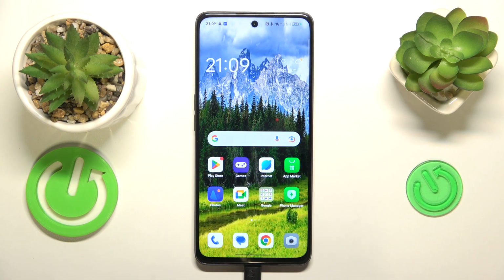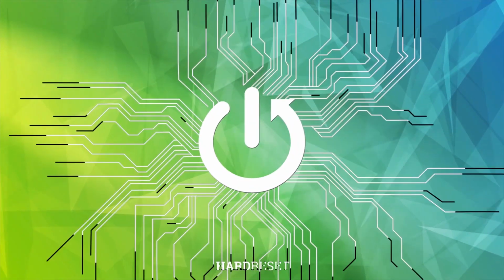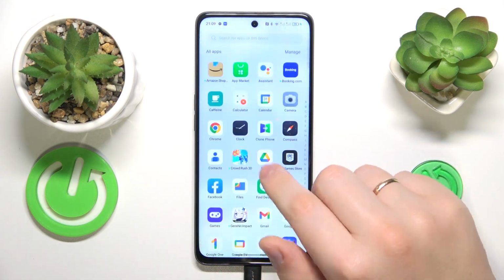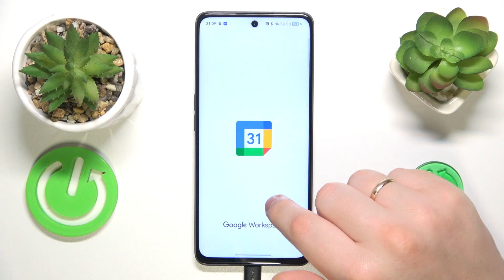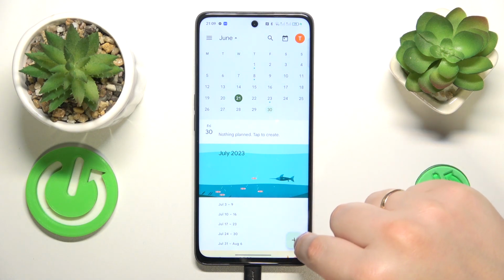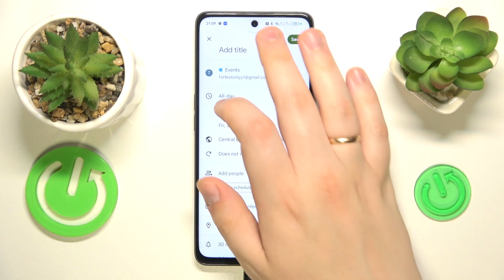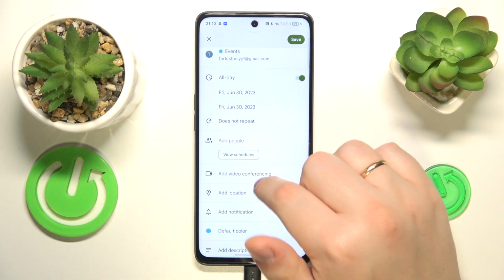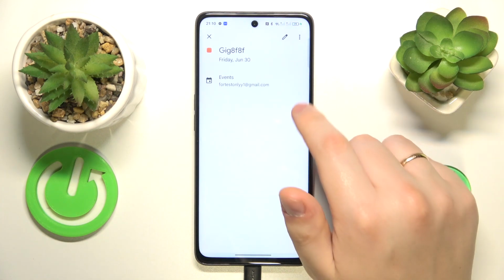How to Create an Event in the Google Calendar on OPPO F23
Discover how to effectively manage your schedule and stay organized with the Google Calendar app on your OPPO F23. In this tutorial video, we'll walk you through the simple steps of adding an event to your Google Calendar. Whether it's a meeting, appointment, or special occasion, Google Calendar ensures you never miss an important event again. Learn how to create events, set reminders, invite guests, and customize event details right from your OPPO F23 device. We'll also explore additional features like recurring events, adding location information, and attaching files or notes to your events for easy reference. Stay on top of your commitments and maximize your productivity with the powerful tools offered by Google Calendar. Start organizing your life today!

How to add an event to the calendar on OPPO F23? How to link an event to the calendar on OPPO F23? How to set up an event in the Google Calendar app on OPPO F23?